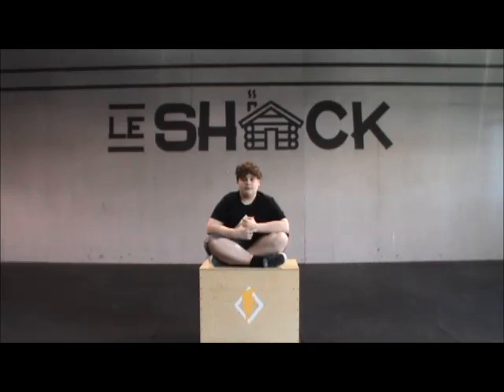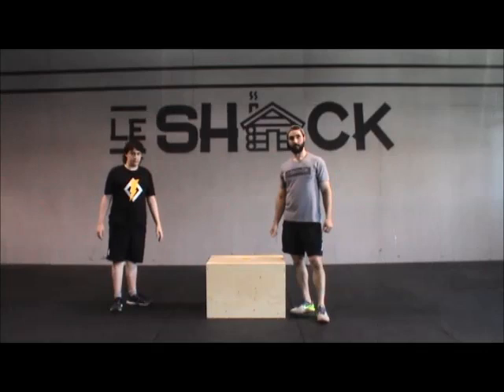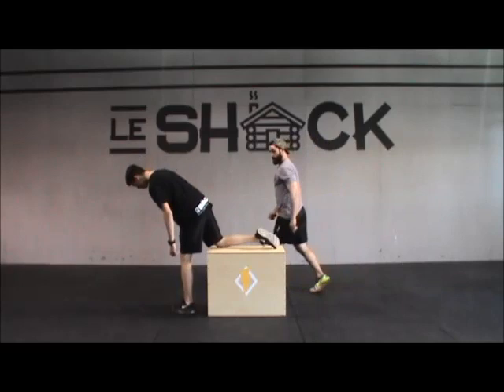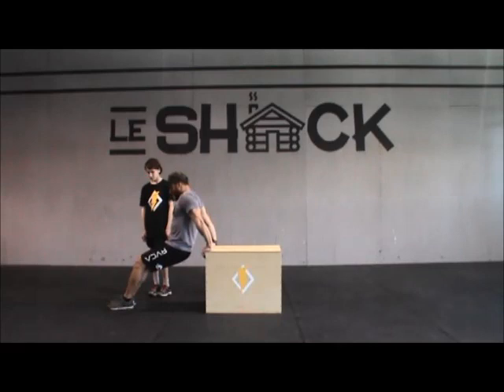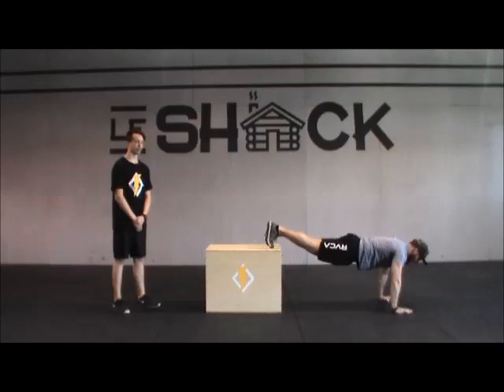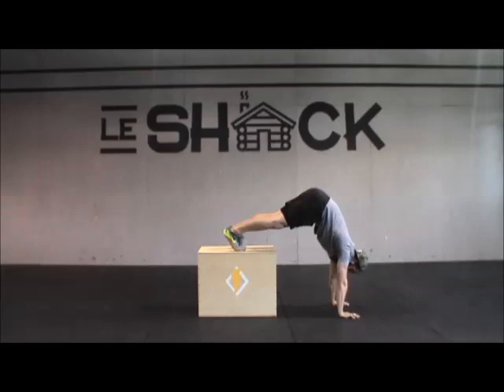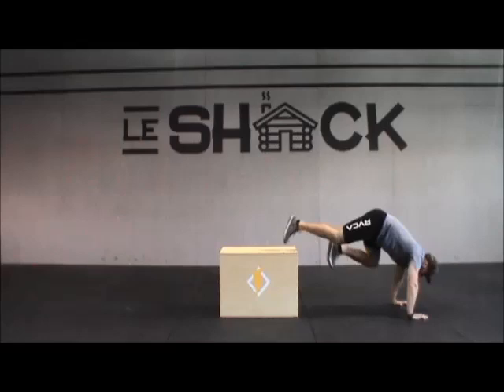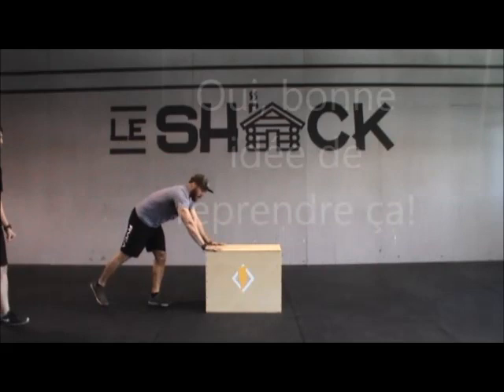Initiationàlajumpbox VF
Projet réalisé par les élèves de la classe Soutien Émotif de l'école du Havre-Jeunesse de Ste-Julienne. Les élèves , suite à la confection de boite plyométrique, ont décidé de réaliser une vidéo afin d'initier les gens à l'utilisation de ce type de boite. Bon entrainement!